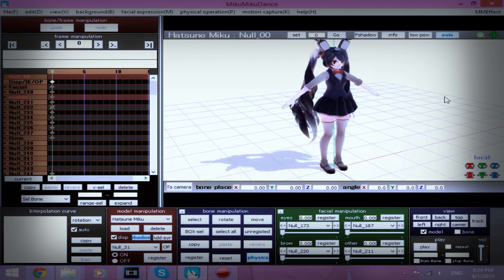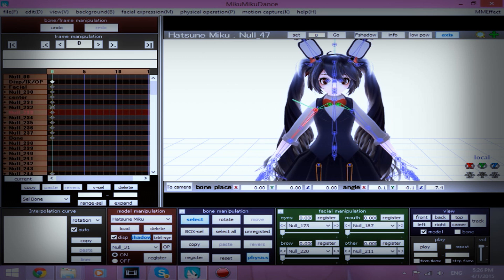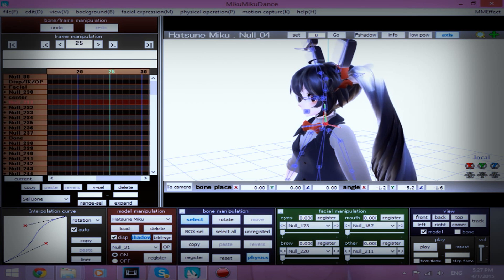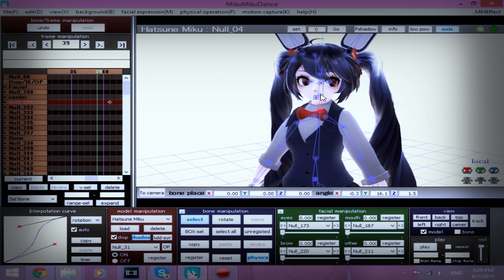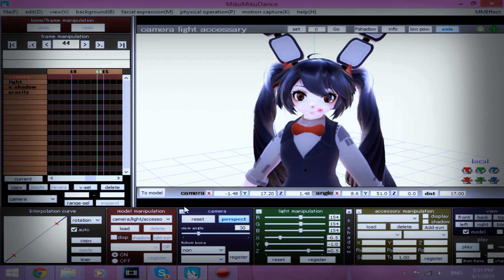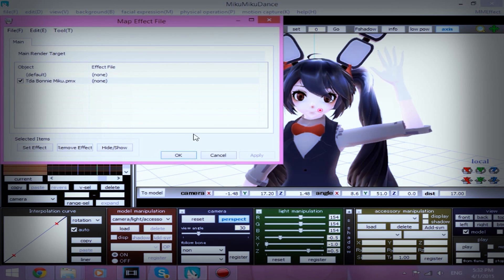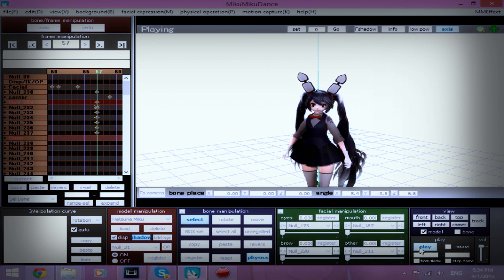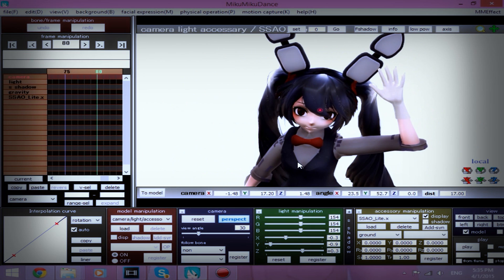MMD Smooth Animation Tutorial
And Swatmare for the model!

GUYS! THIS IS NOT AN APP! THIS IS A FREEWARE FOR PC ONLY!!! Meaning, you CANNOT get this on an ipad, android, ETC.